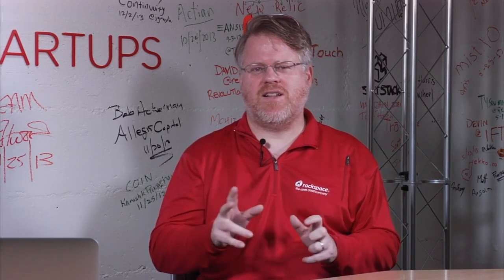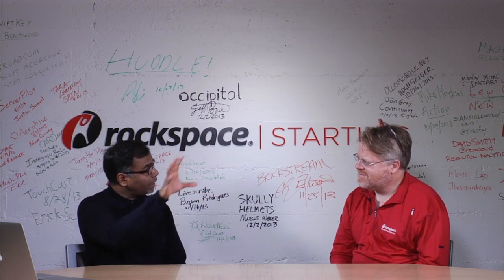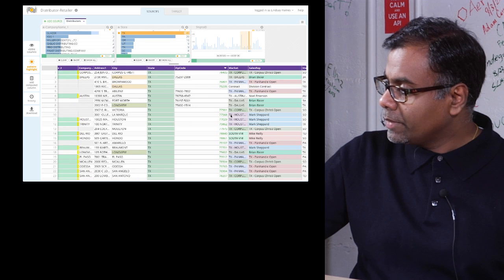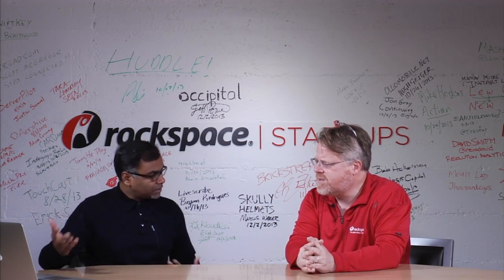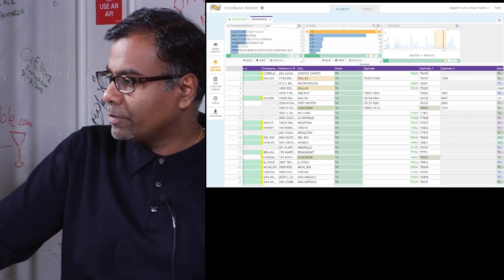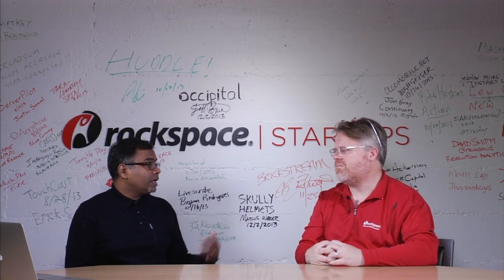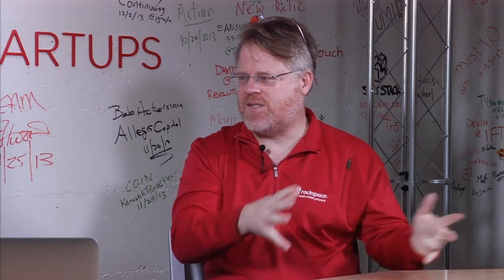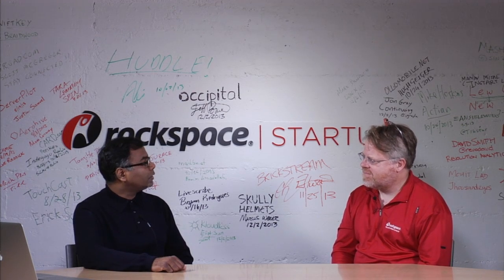Paxata: Rapidly Connect, Explore, Transform and Combine Data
Prakash Nanduri, Co-Founder and CEO of Paxata, talks about how it is only self-service Adaptive Data Preparation platform focused exclusively on improving the lives of business analysts.

Many business analysts are used to working with spreadsheets with scripts to organize loads of data. Paxata sets it apart by automatically integrating toolsets and scripts that are relative to the data in addition to recommending various organizations workflows.

Watch Prakash demo Paxata and see how easy it is for him to organize his database of contacts by zipcode and use filters to explore his data in real-time.

Connect data from Hadoop, Excel, XML and more, explore the data once it's automatically parsed, transform and combine the data with pre-built functions and publish it with seamless apps like Tableau, QlikView and Excel.